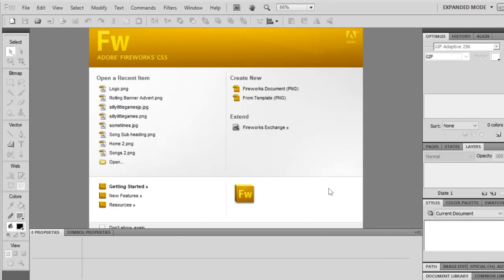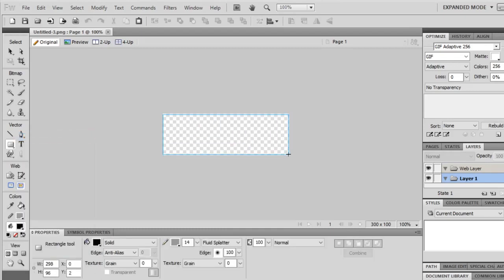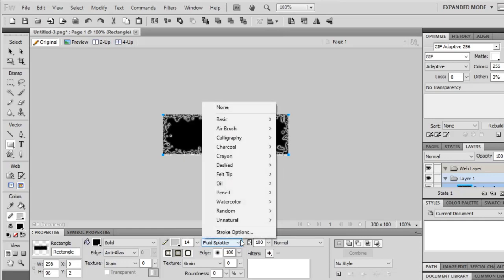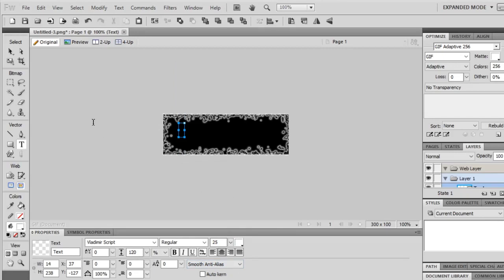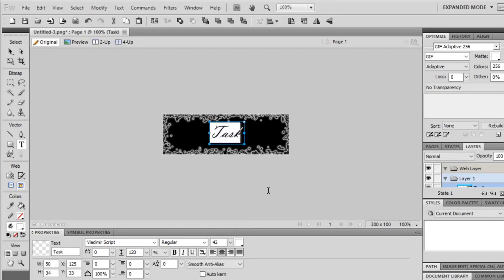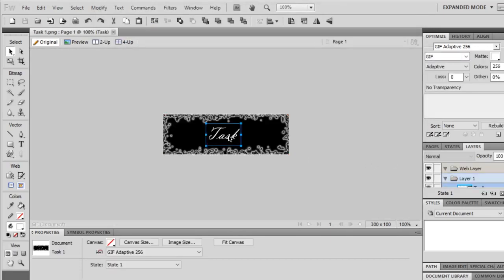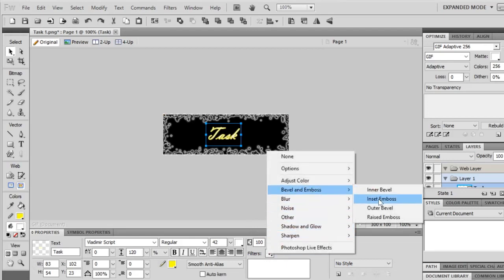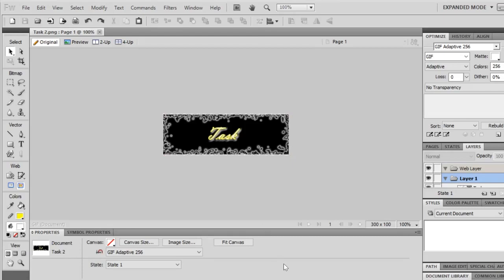GCSE Digitec U2 Dreamweaver Creating Navigation Buttons (4)